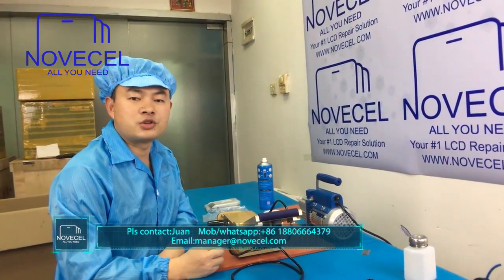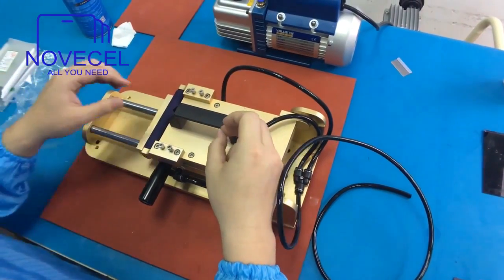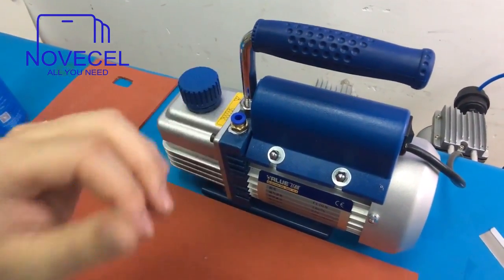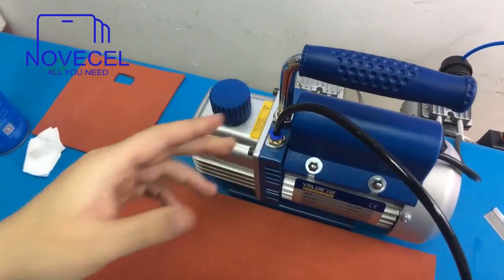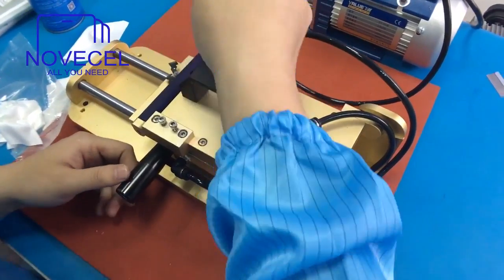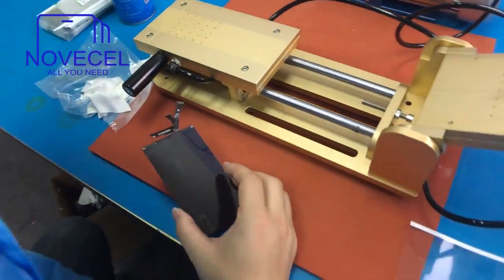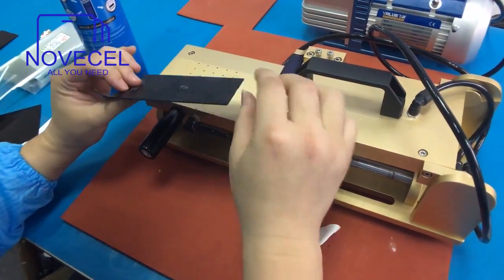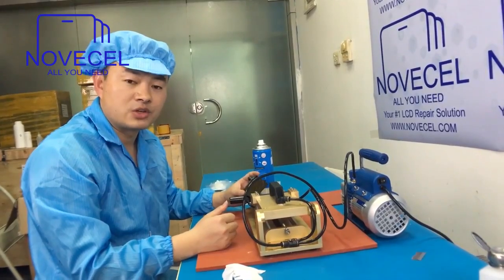How to install AO01 and use manual laminator for applying OCA film iphone etc by Novecel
pls contact:whatspp/skype:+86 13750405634 lavender fang from novecel